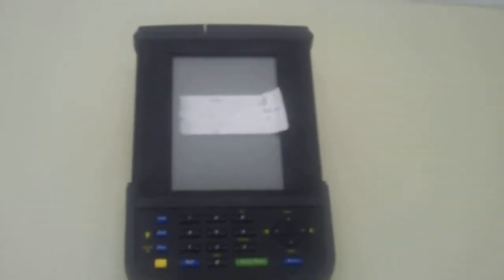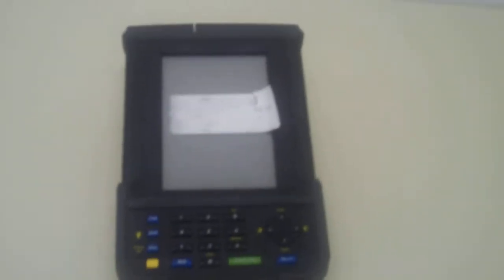nomad scanner 2